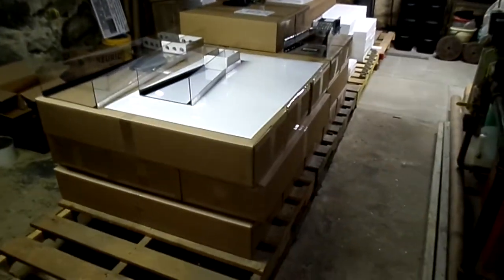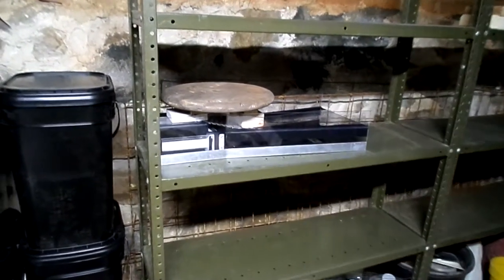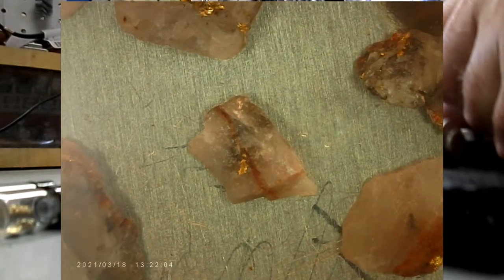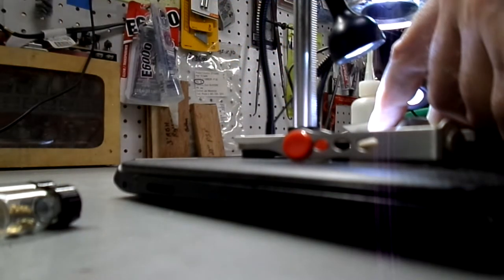GMGT - A Golden Update - ZRich Coins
If you liked what you saw in my video, click on his about tab on  his channel.
Also, I can't say it enough because you don't have to live in my area to get yourselves some goodies at Railroad Toy And Hobby. Contact Wayne or Denise. They have am awesome collection of items in their store. And I'm talking collectables as well as gold prospecting stuff.